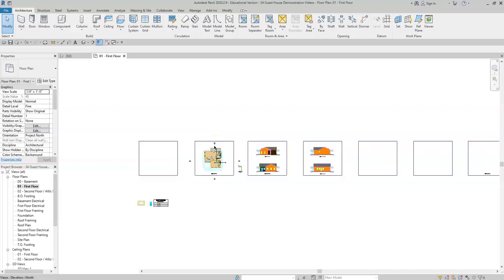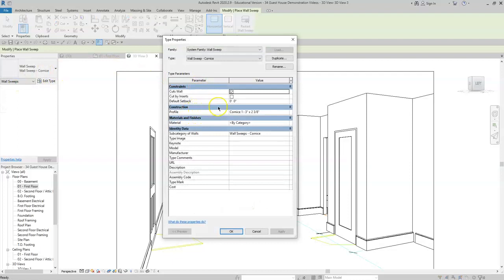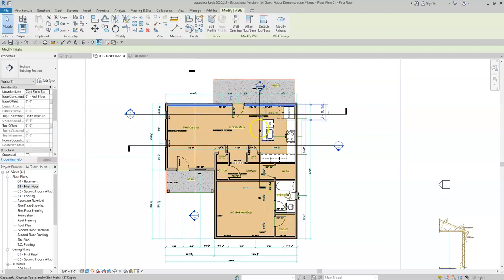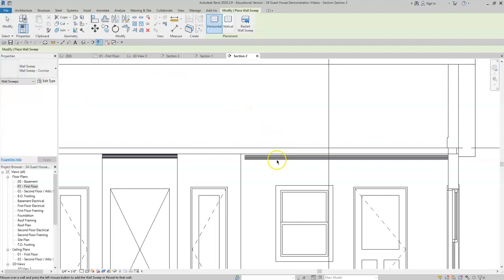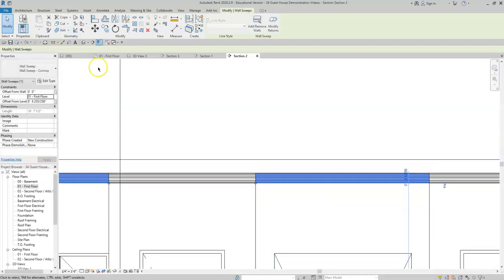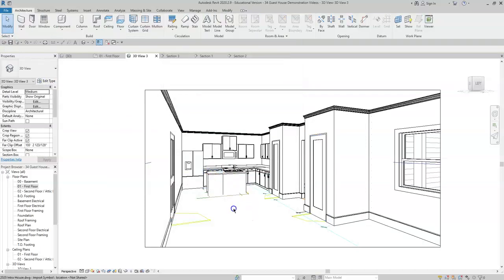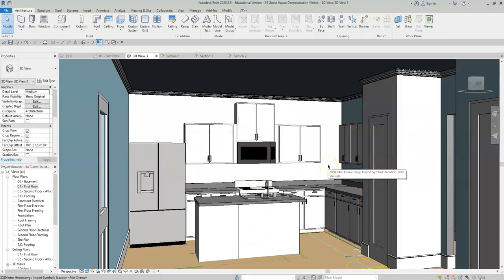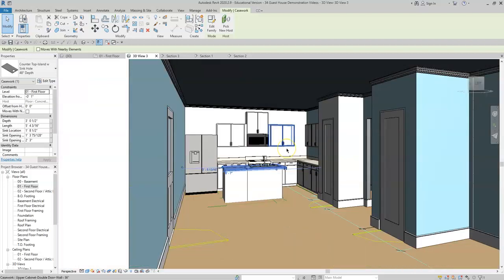1 6 Finishes Video 4